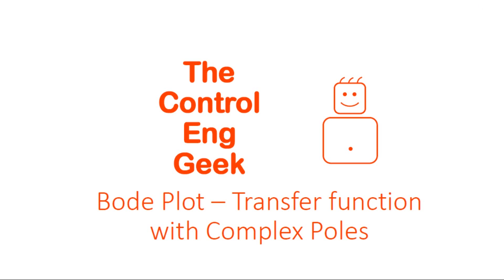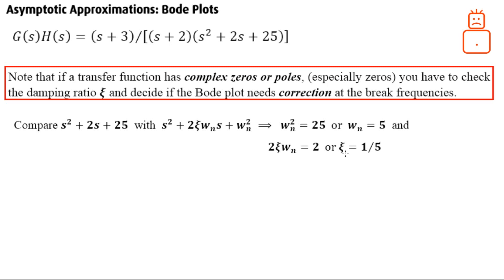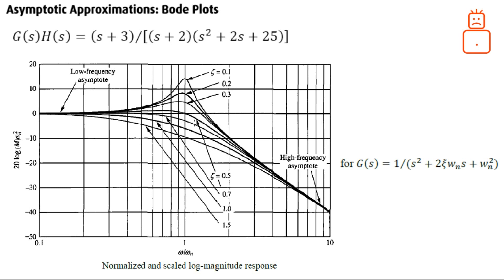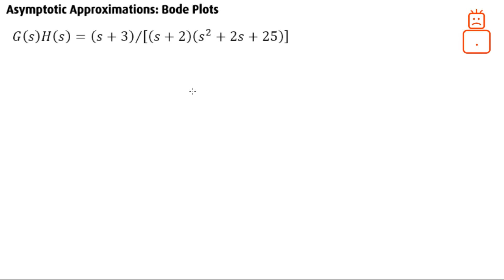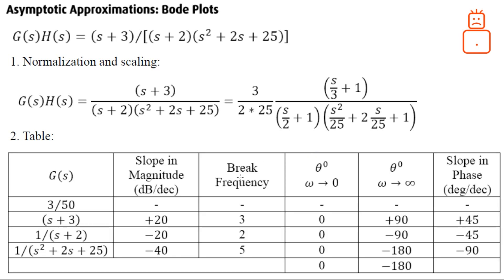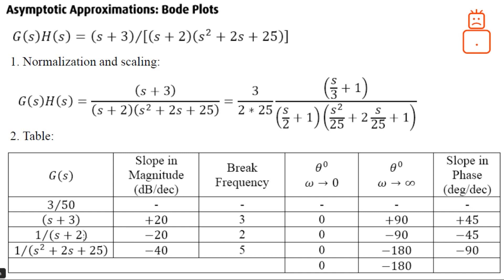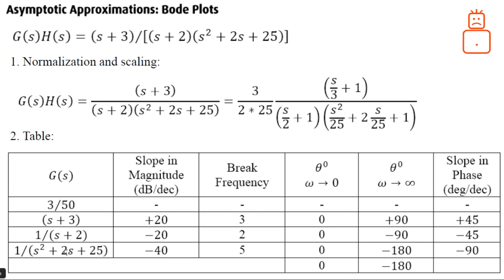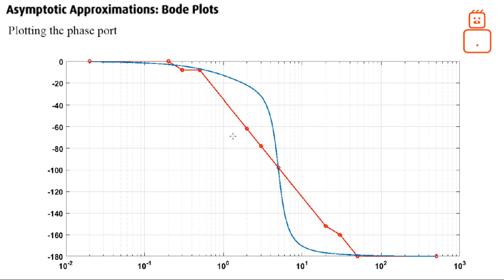Bode Plot for transfer functions with complex zeros or poles - How to do the correction?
This video shows the steps for drawing the frequency response (Bode plot) for transfer functions that have complex zeros or poles. The video illustrates the way to correct the magnitude plot at the break frequency of the complex roots.